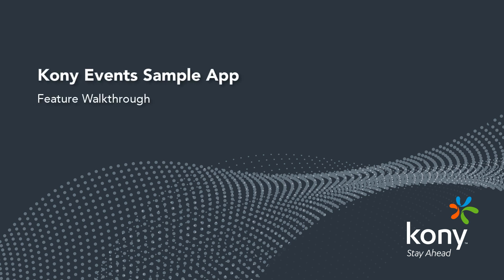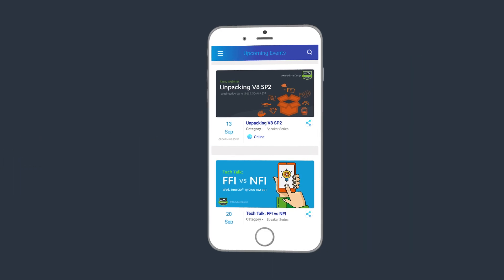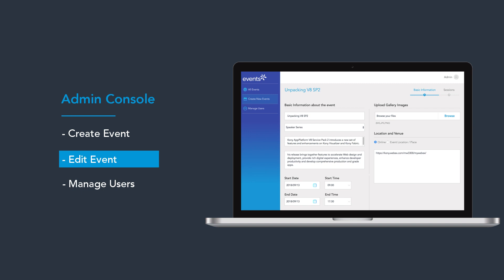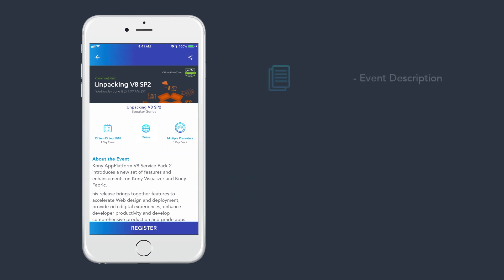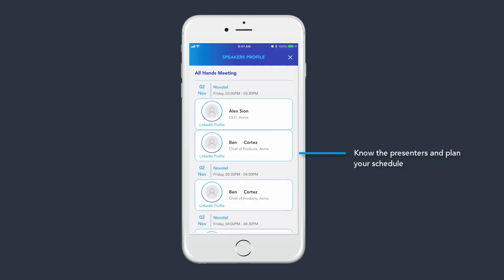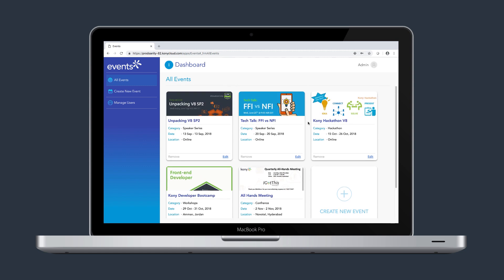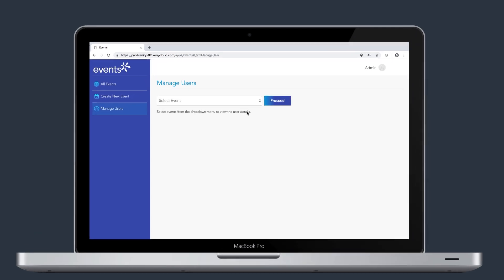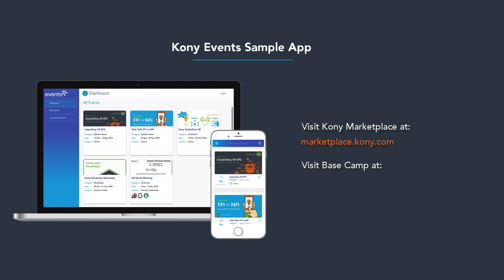Kony Events Sample App – Feature Walkthrough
This video provides an introduction to Kony Events Sample App. The Events App is a sample app developed using Kony AppPlatform and it highlights the capabilities of the platform.